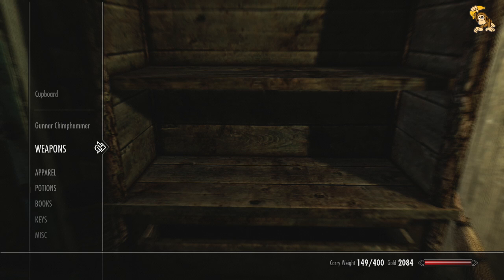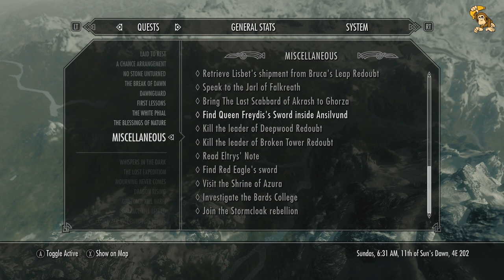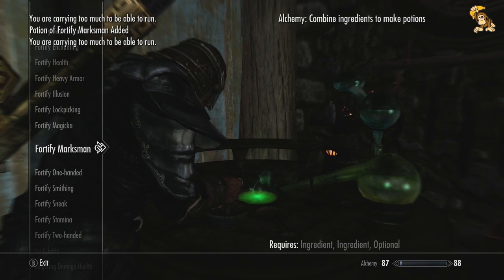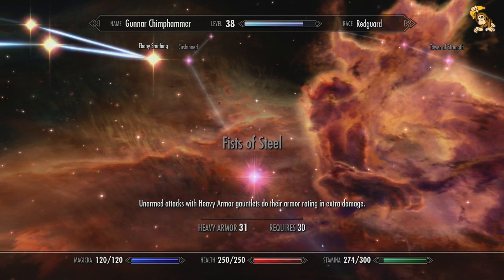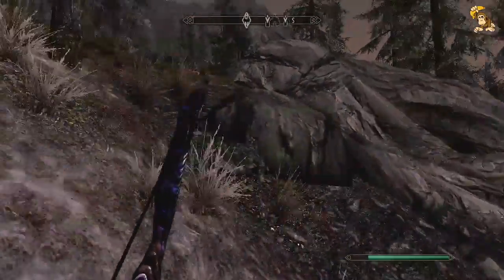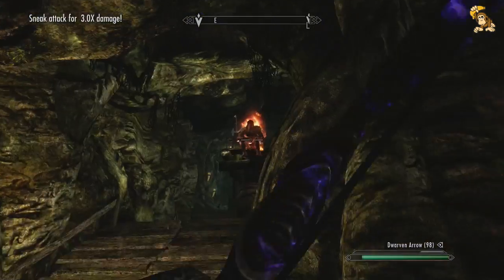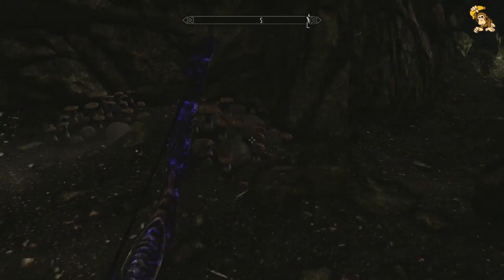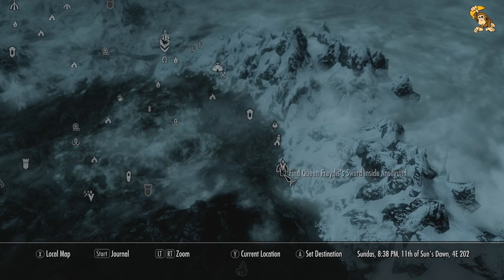LET'S PLAY: SKYRIM LEGENDARY 84 - A Cunning Plan?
LET'S PLAY - SKYRIM LEGENDARY Part 84 - A Cunning Plan?

In today's exciting episode we:
- Hatch the "Ansilvund Plan" to nab Ghostblade & the Robes of Replenishing
- Kill the bandit leader at Stony Creek Cave
- Nordic Barnacle - Important ingredient for pickpocketing & waterbreathing potions

Potions mixed:
- Fortify Sneak: Frost Miriam + Purple Mountain Flower
- Fortify Marksman: Elves Ears + Juniper Berries
- Paralysis Poison: Imp Stool + Swamp Fungal Pod
- Poison of Slow: Deathbell + Saltpile + Red Mountain Flower

This will be a complete walk through / Let's Play for the stunning The Elder Scrolls V: Skyrim (Xbox 360) on the new LEGENDARY difficulty!

Also, don't be shy to leave your thoughts and comments about the series below, together with any tips or things you think I've missed... together we can make this series, well, legend...ary!

The Techie Stuff:

Platform: Xbox 360
Recorded with: Elgato Game Capture HD
Voice recording: Blue Yeti Condenser Microphone
Edited with: Final Cut Pro X